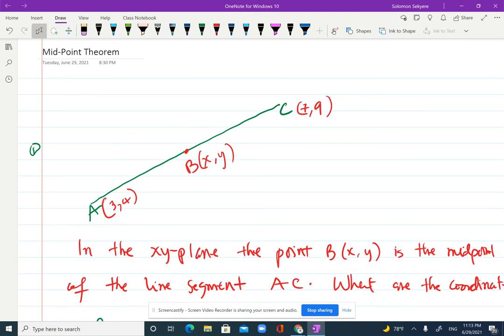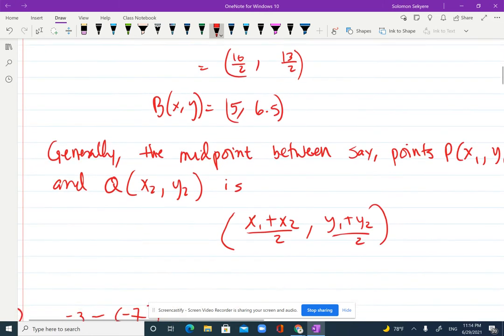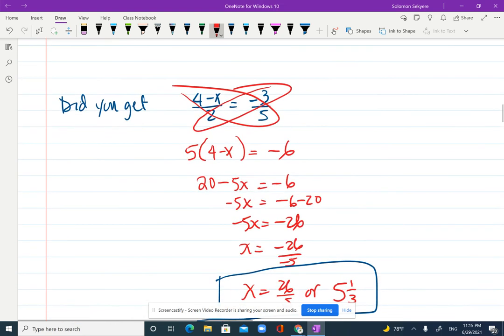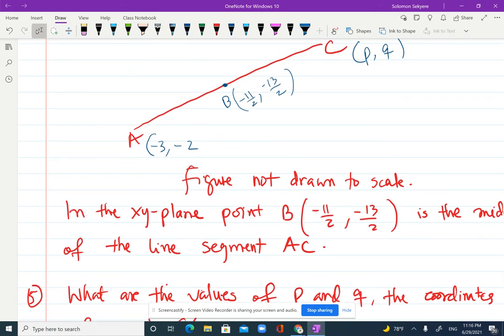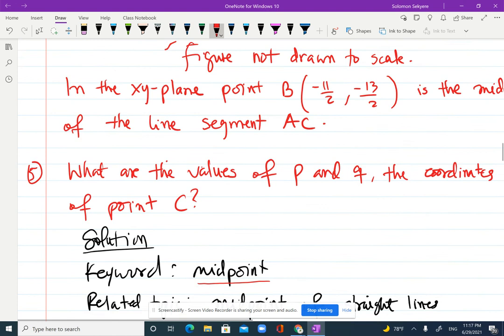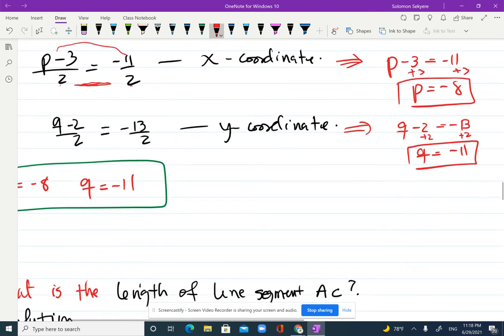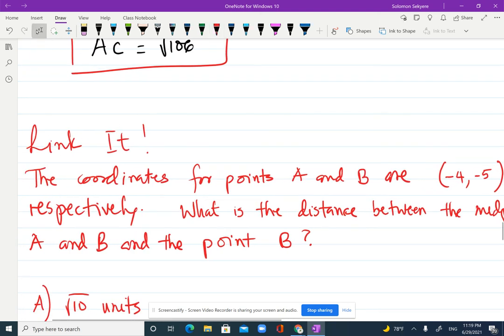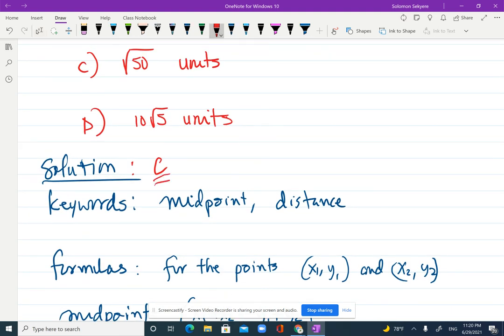Midpoint Theorem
MathPro by Bloom Academy: Midpoint Theorem.